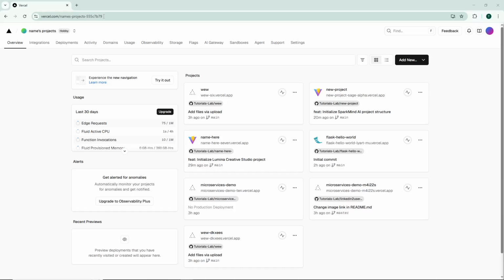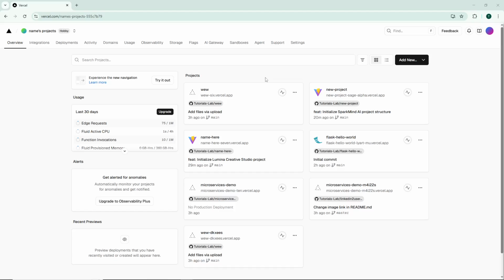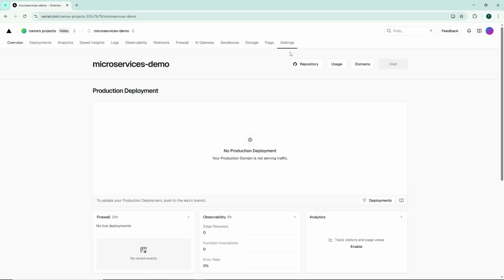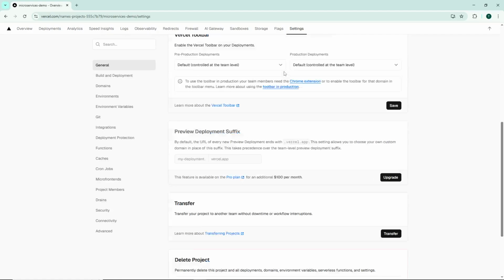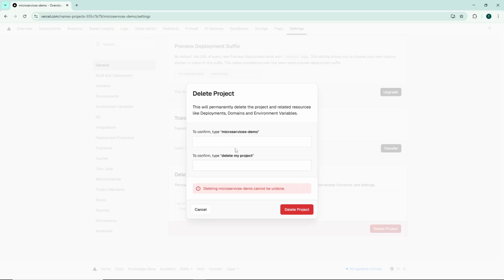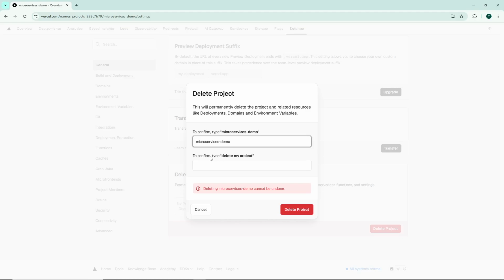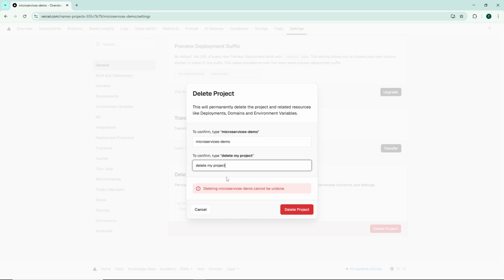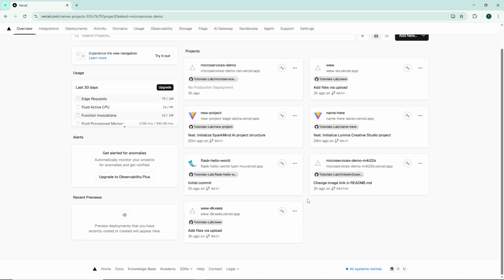How to Delete a Vercel Project (Tutorial 2026)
Along the way, you'll learn how to delete a Vercel project, remove Vercel project from dashboard, Vercel project deletion tutorial, permanently remove Vercel deployment, guide to deleting Vercel applications, uninstall Vercel project completely, steps to delete a Vercel app, how to get rid of Vercel project, Vercel project cleanup process, terminate a Vercel hosted project, disconnect Vercel project from GitHub, erase Vercel project from account